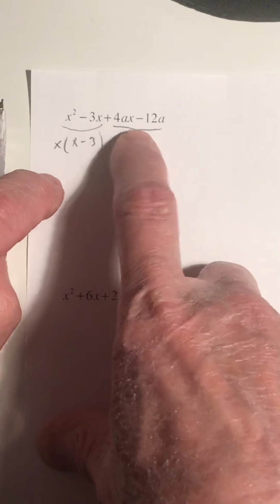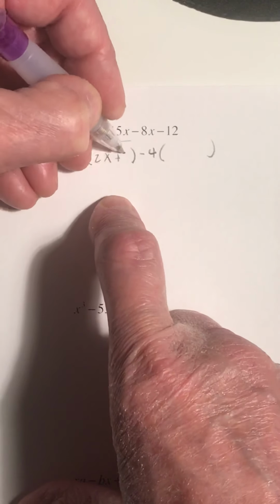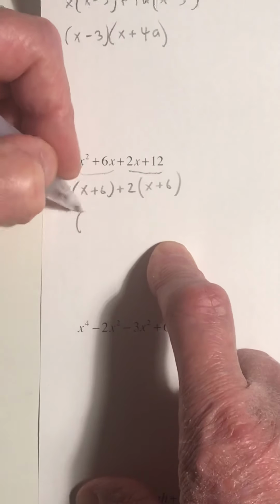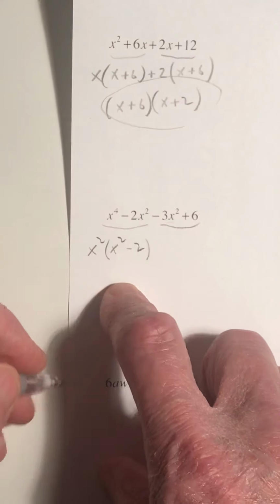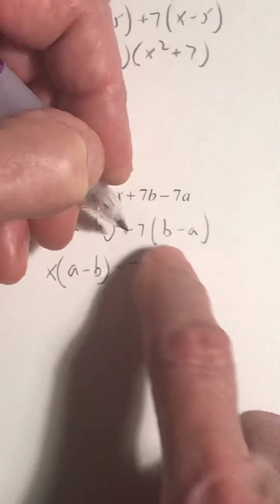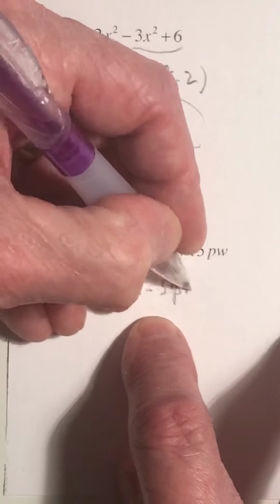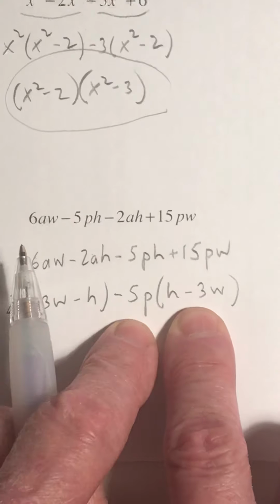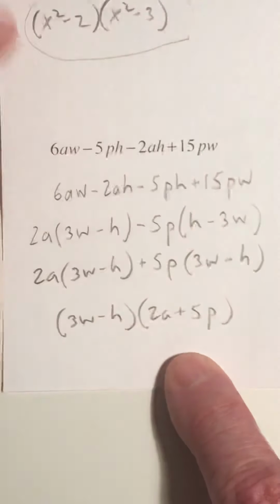Factoring by grouping [62] page 2